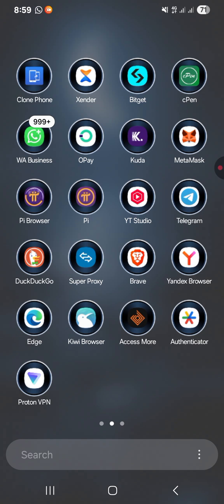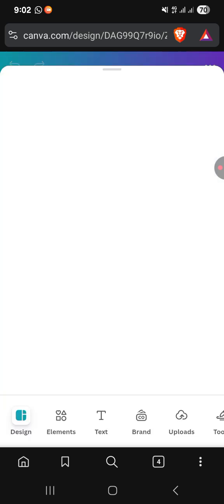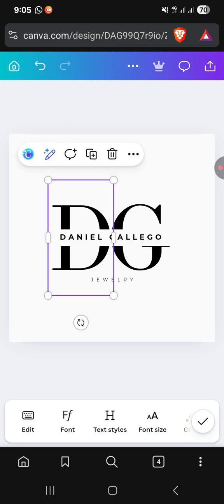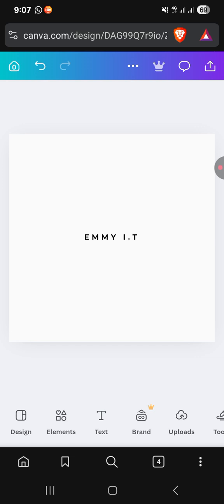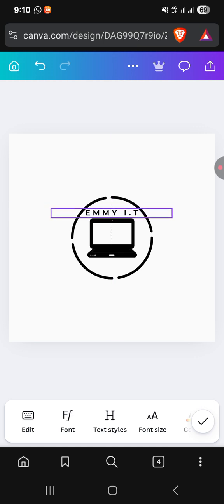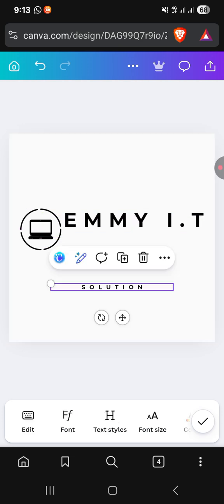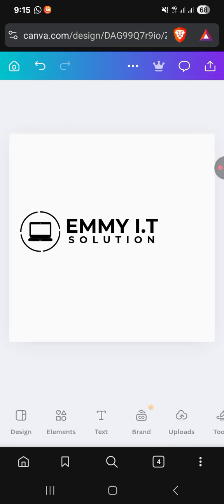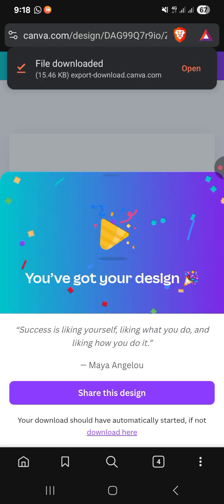Design Your First logo In Canva: Tips for Beginners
In this video, I will show you how to design a professional logo using Canva, even if you are a complete beginner.

You will learn how to choose the right template to create a clean and attractive logo for your business, brand, church, school, or personal use.

This Canva logo design tutorial is perfect for:
• Beginners
• Small business owners
• Freelancers
• Content creators
• Students

By the end of this video, you will be able to design a high-quality logo in Canva without hiring a graphic designer.

Join our whatsapp platform